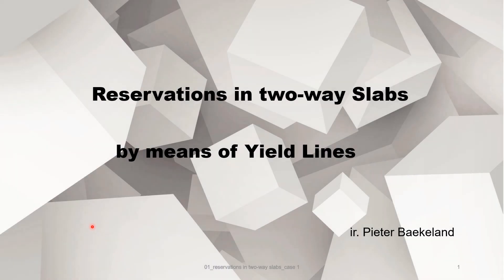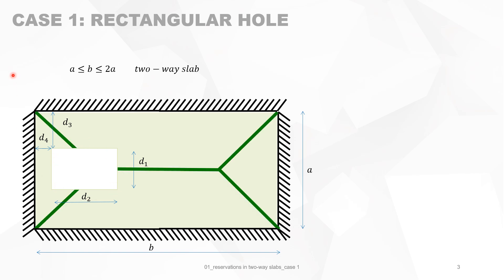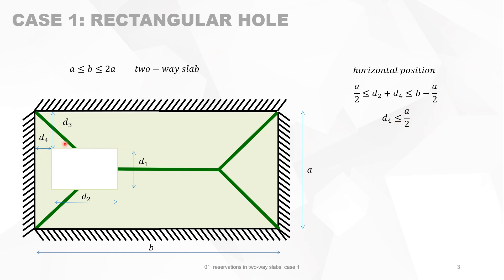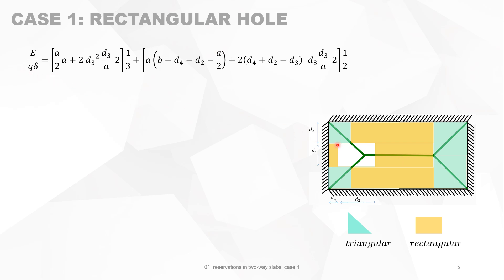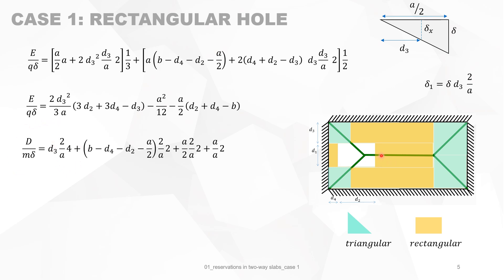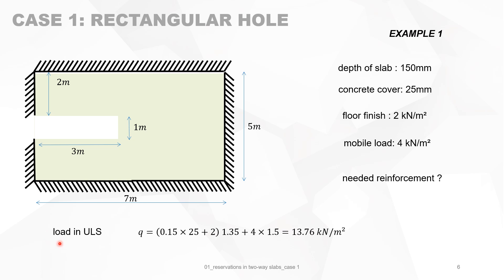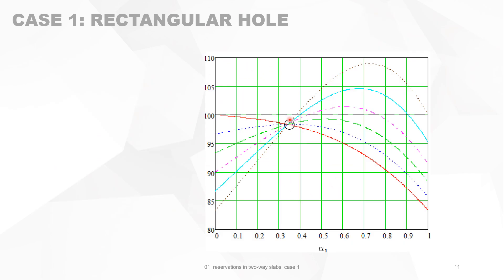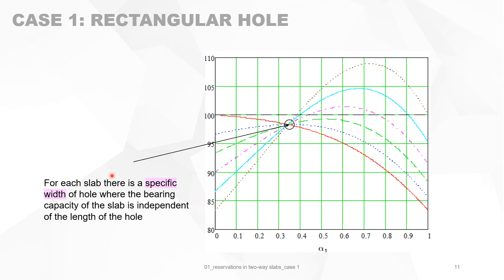01 reservations in two way slabs case 1